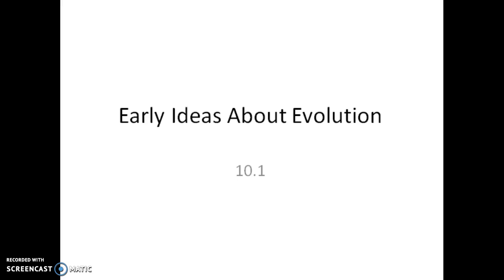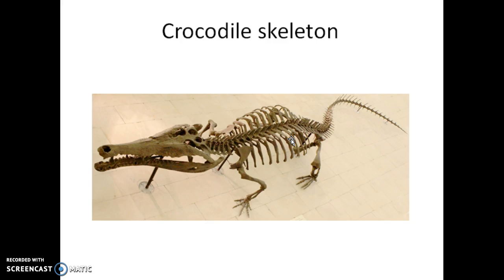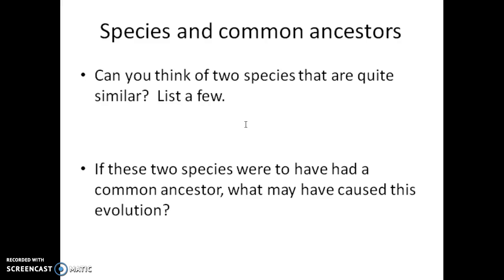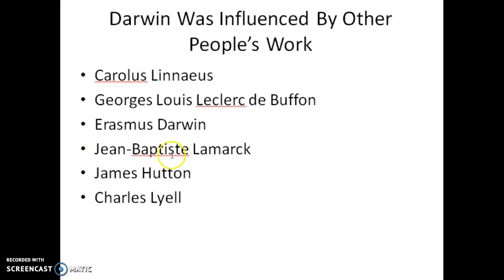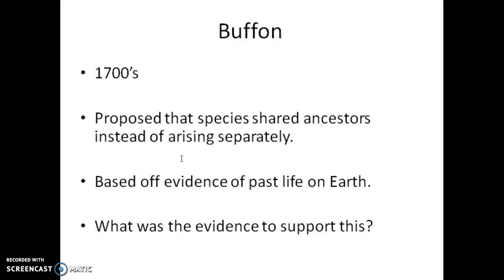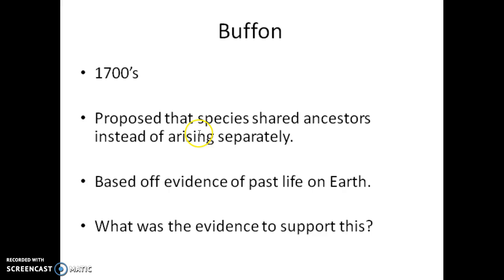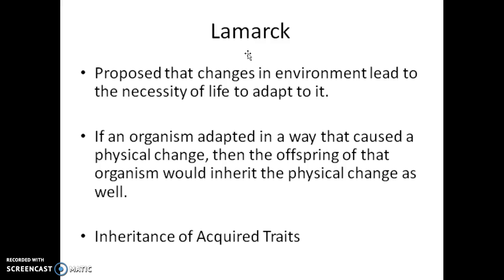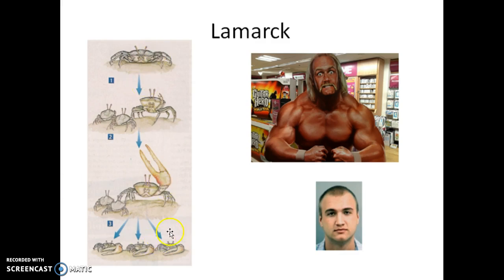Biology 10.1 PART 1